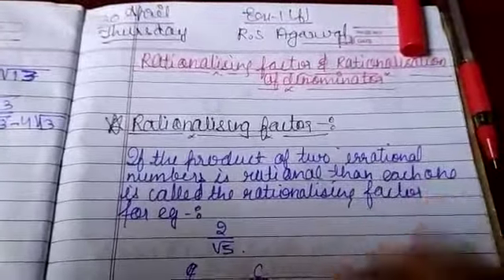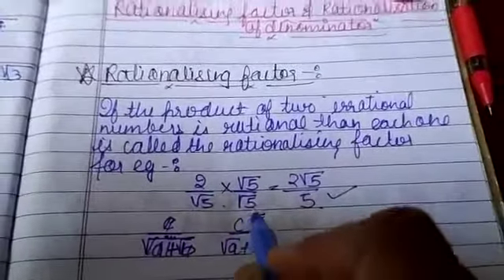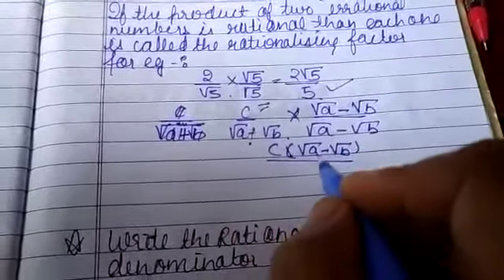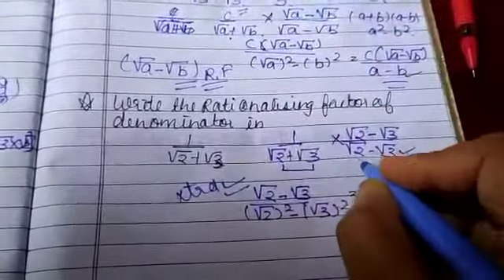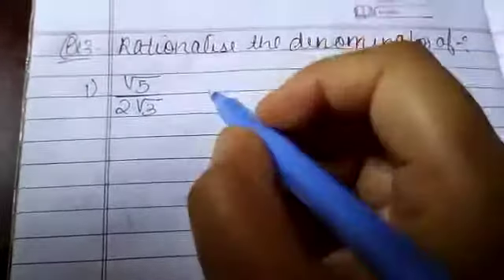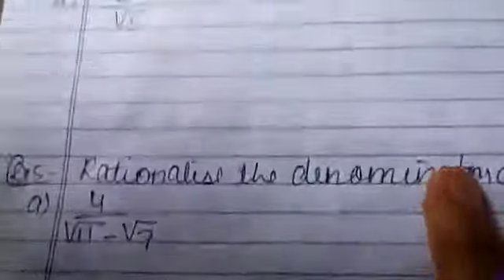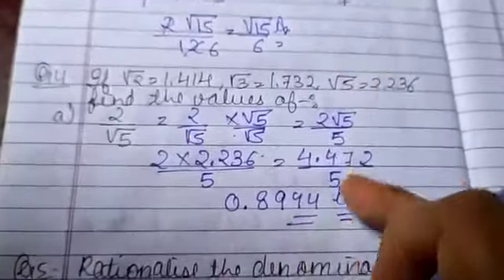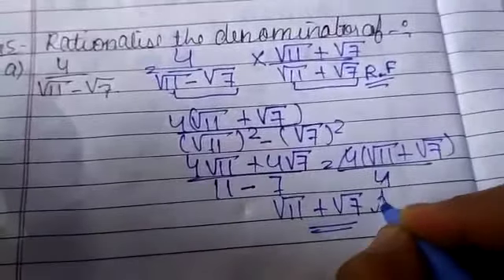Class 9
Rationalising factors